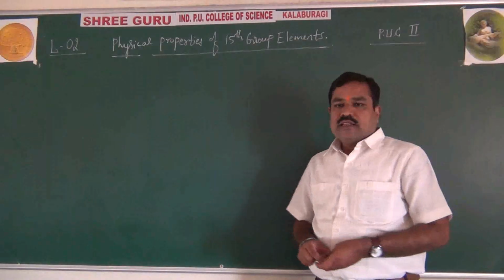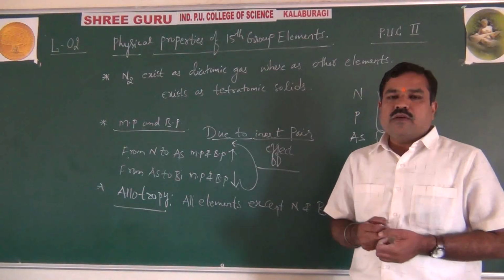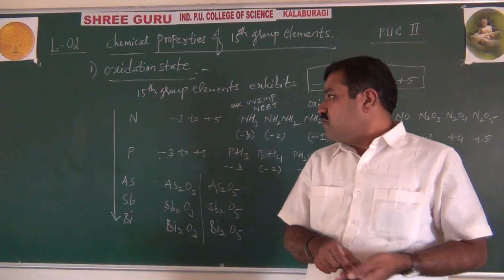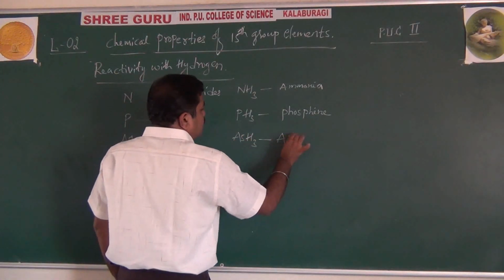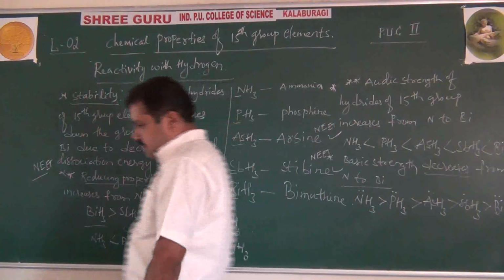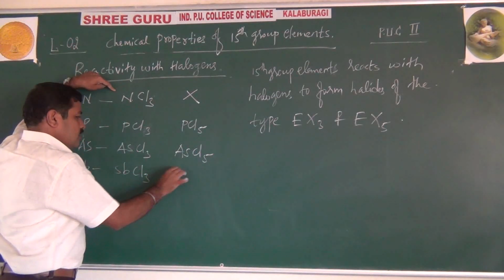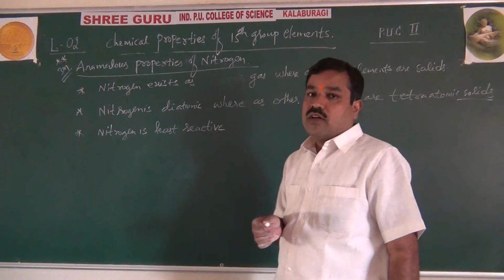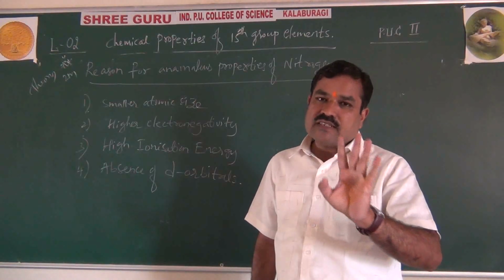PUC - 2, CHEMISTRY - LECTURE 2 - Some p-Block elements - BY PANCHNATH SIR